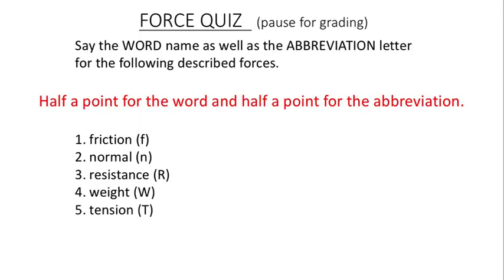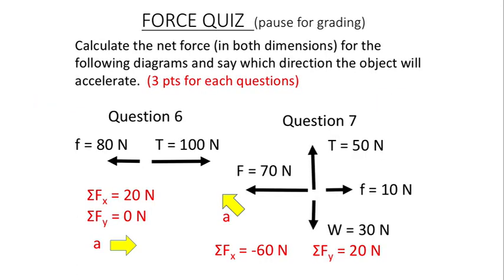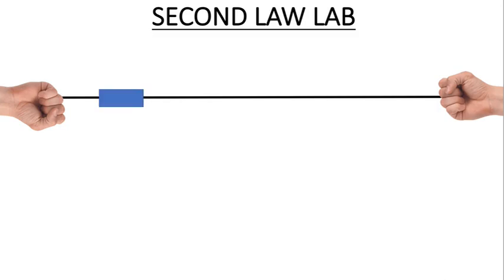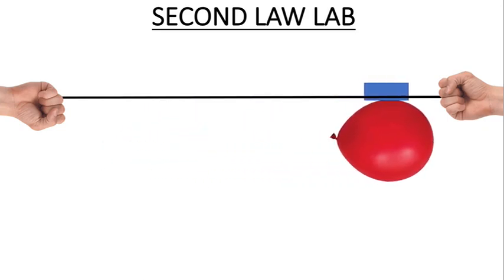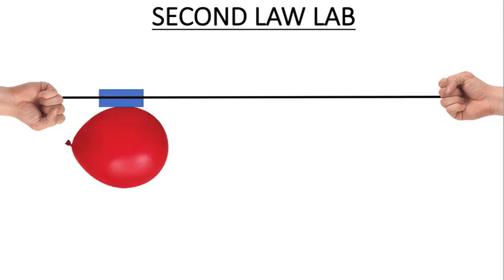Second Law 1